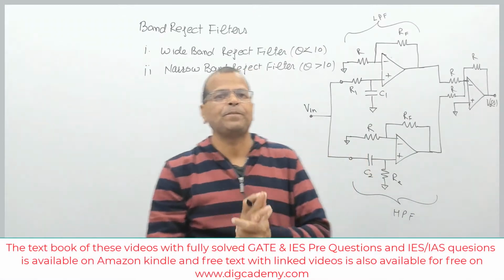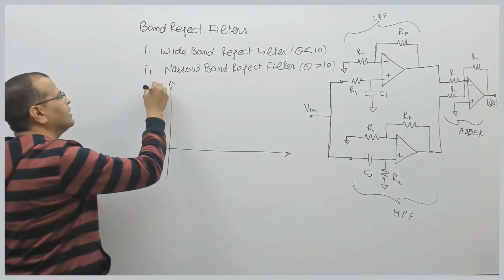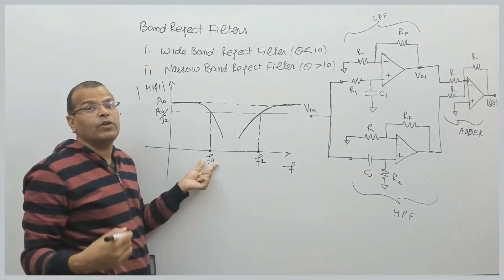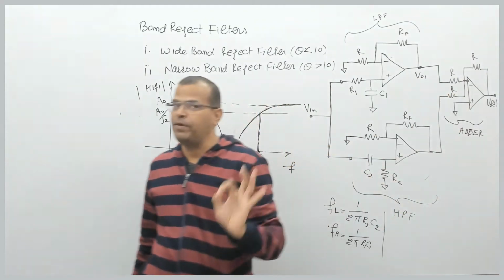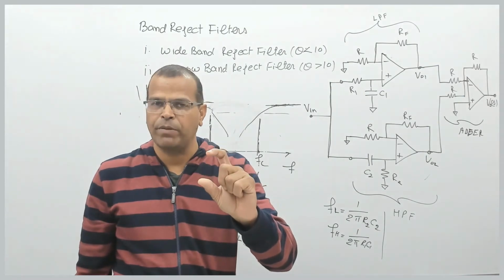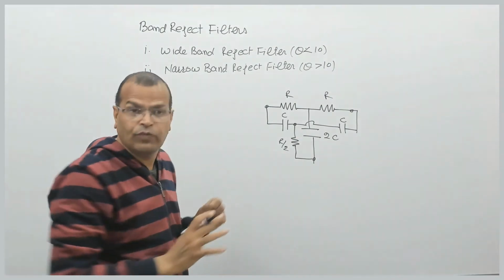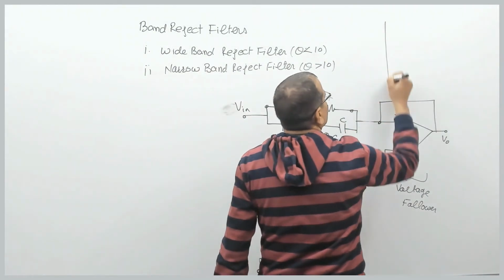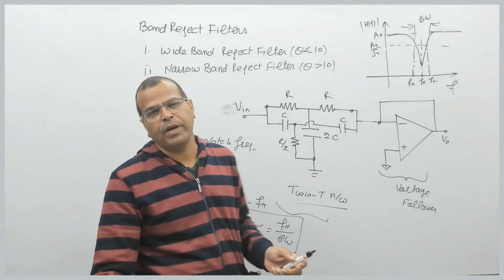EDC & AE Ch 15 Op amp L23 Band Reject Filter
This video introduces a band reject filter. It is just for understanding of topic for university examinations.